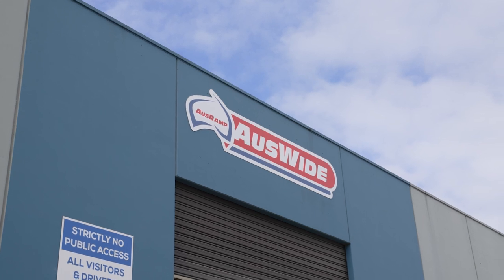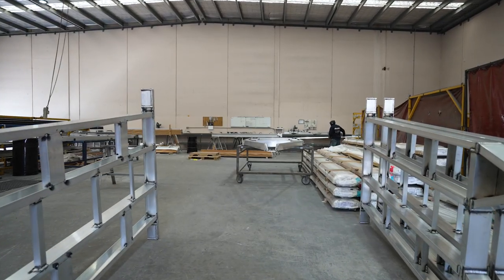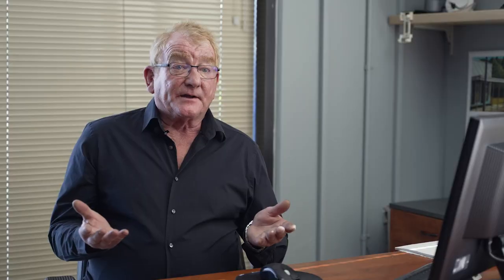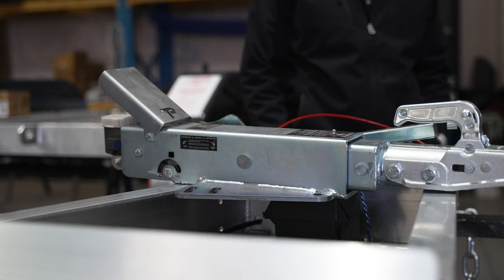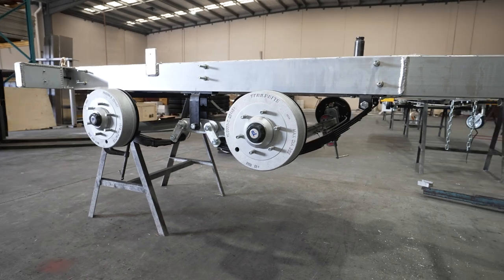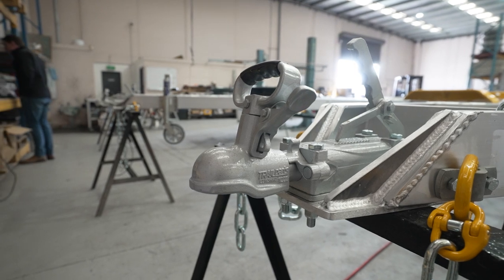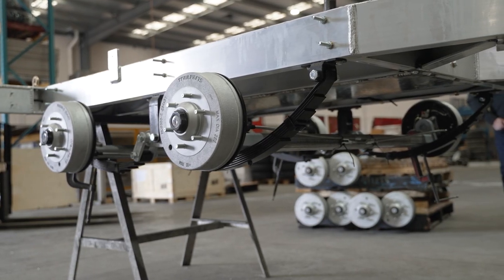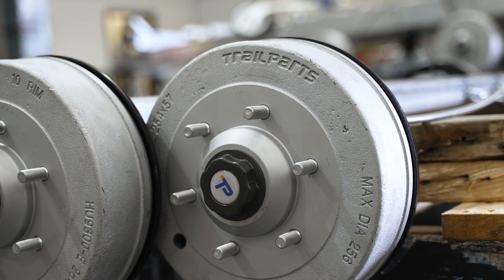Auswide Case Study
In this video, the inspiring Greg Brown shares a little about Auswide then how working with Trailparts has been.

Greg and his team are incredible Trailer Manufacturers that build high-quality trailers.